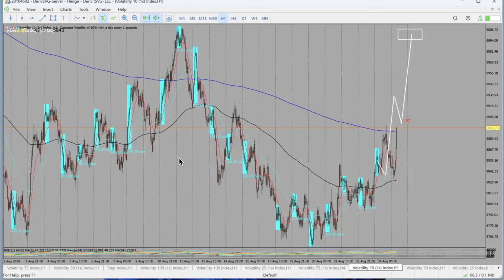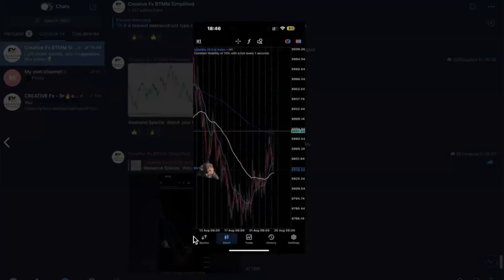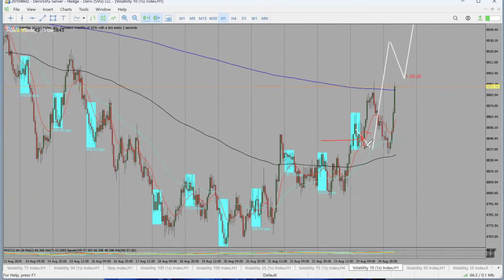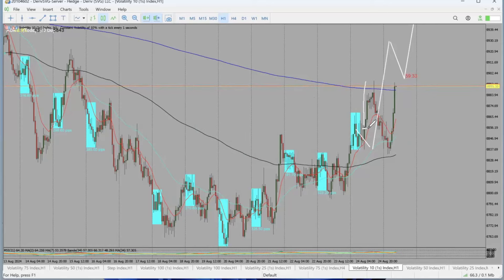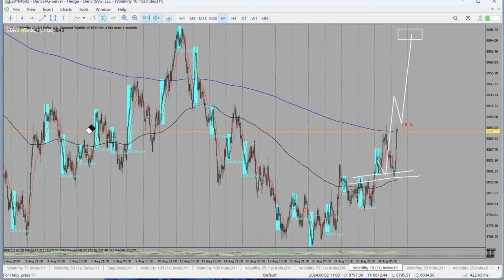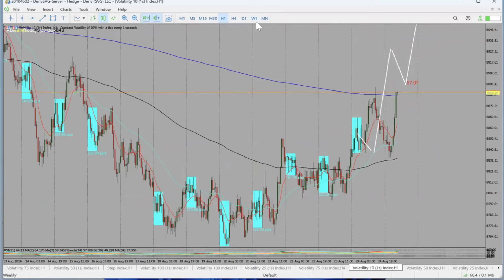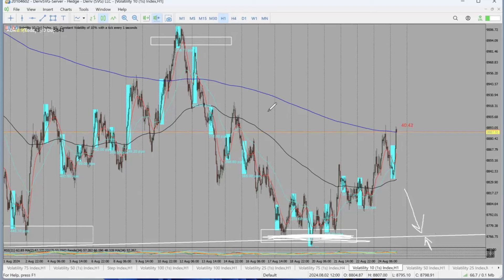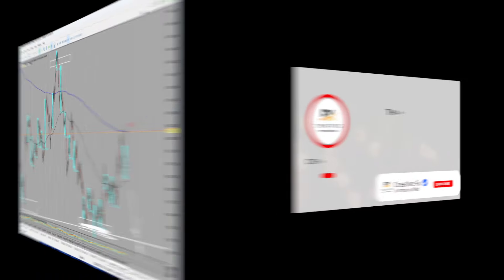This is how you analyse Higher Time Frames in the market - (V10s)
Forex Trading | BTMM Simplified | Reliable brokers Attached | Creative Fx

Exclusive!!!